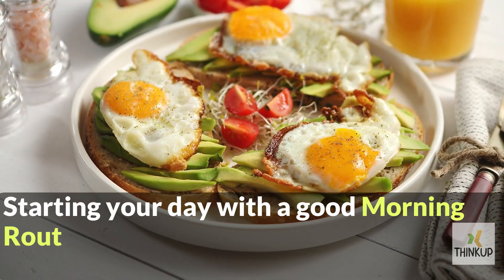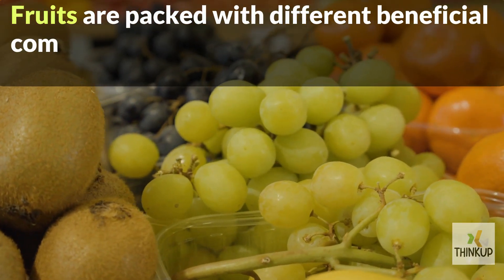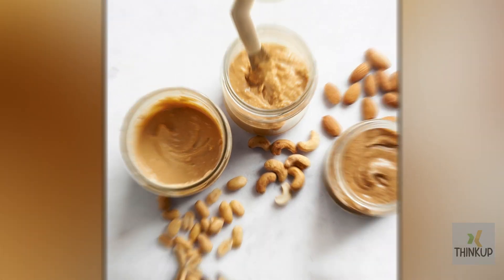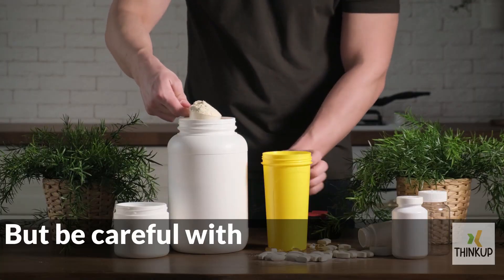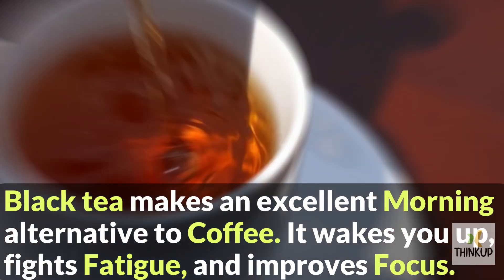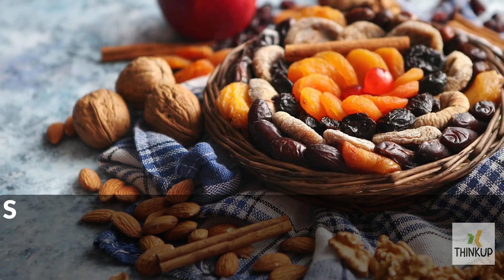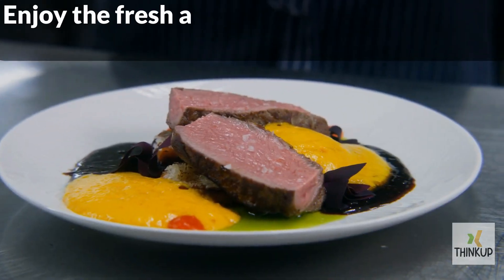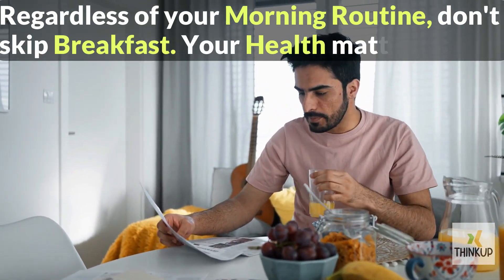7 Healthiest Foods You Should Eat In The Morning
In today's video, we're unveiling a curated list of the healthiest foods you should consider adding to your morning routine to kickstart your day with vitality.

Discover the power of a nutritious morning meal as we explore the benefits of these superfoods. Breakfast is the foundation of your day, and choosing the right foods can set the tone for a day filled with energy and well-being.

Our team of nutrition experts has carefully selected these foods based on their nutritional density, and we'll provide you with insights into how they can positively impact your health. From boosting metabolism to enhancing cognitive function, these morning choices have the potential to transform your well-being.

Whether you're a seasoned health enthusiast or someone looking to make positive changes to your morning routine, this video is a valuable resource.

Thank you for choosing us as your source of valuable health information. Let's embark on a journey towards a healthier morning together! 🌞🥑🍳🍇